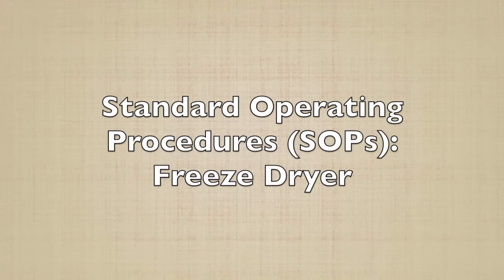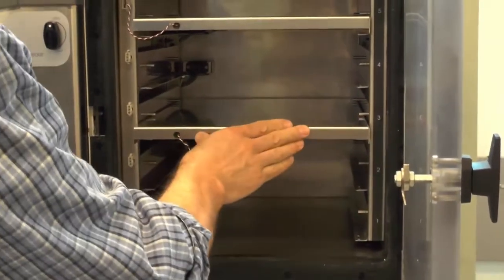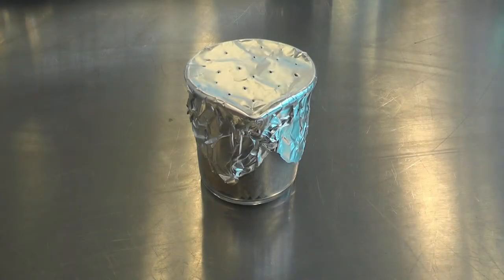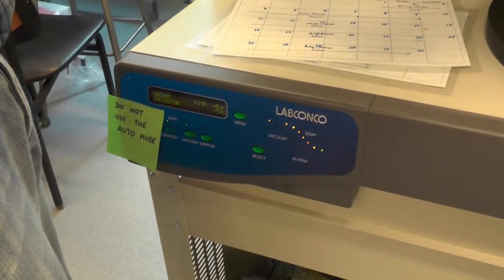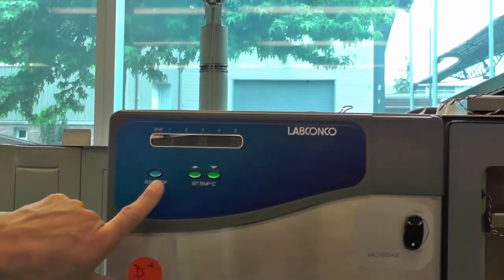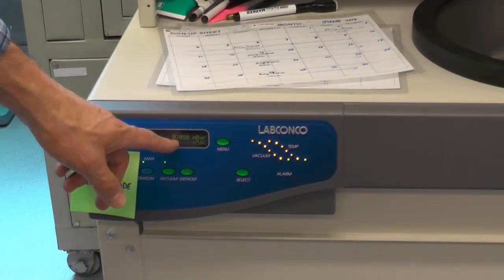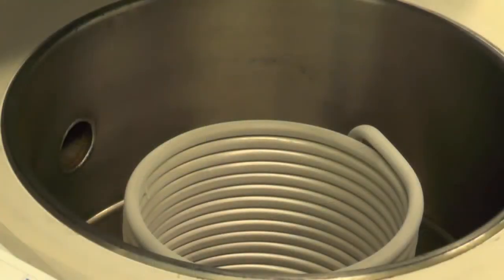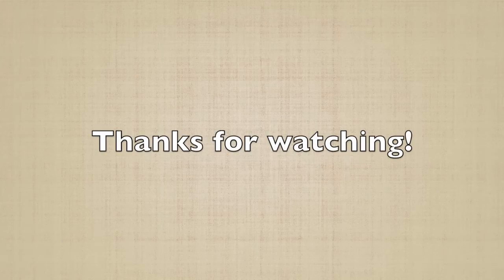Standard Operating Procedures (SOPs): Vacuum Freeze Dryer